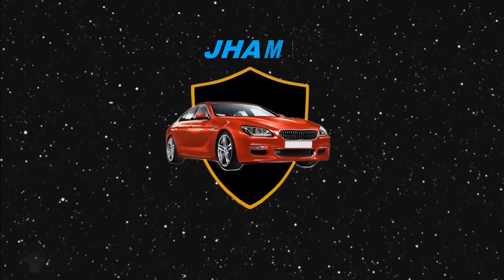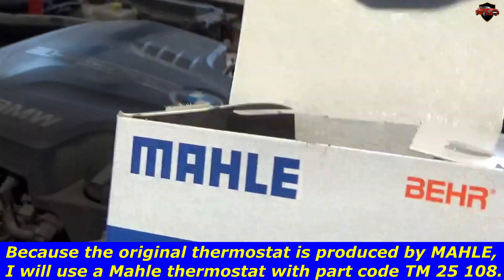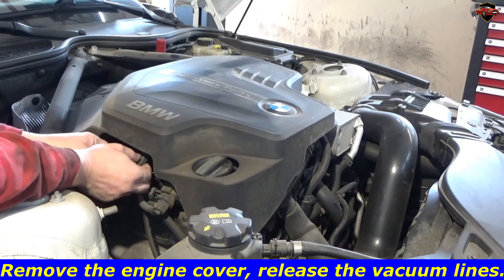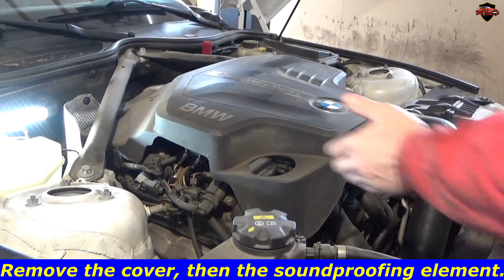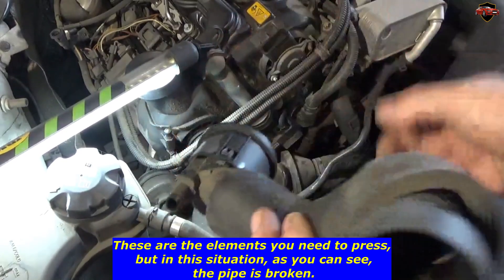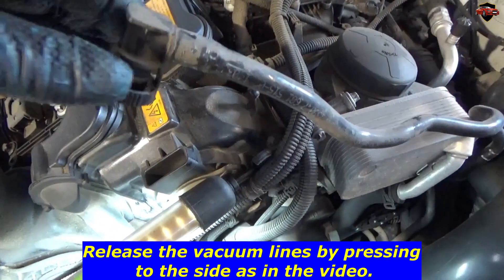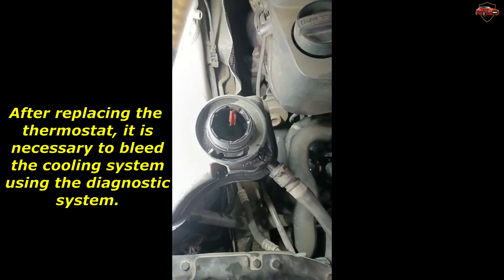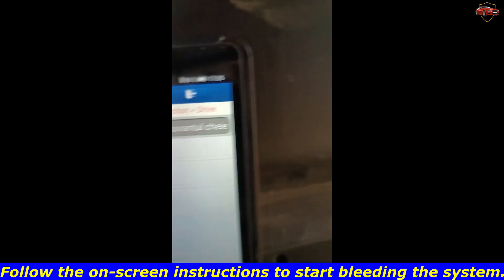How to replace the thermostat on the N20 2.8i BMW engine, how to bleed the cooling system.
After replacing the thermostat, it is necessary to bleed the cooling system using the diagnostic system.